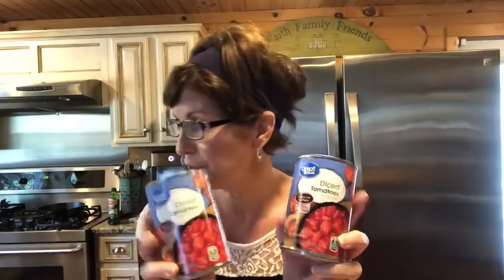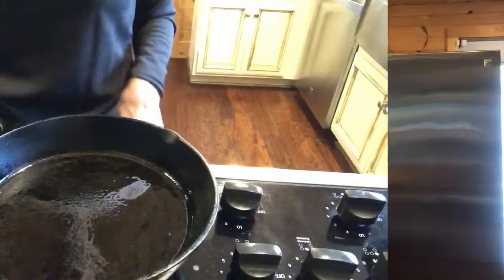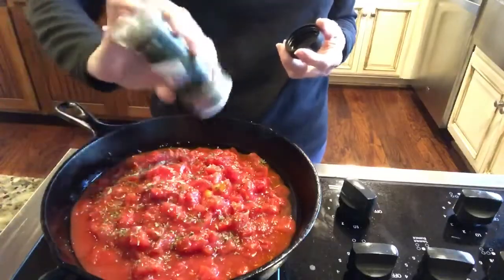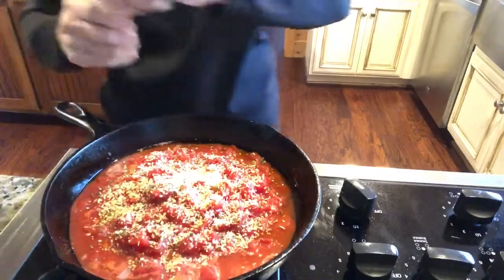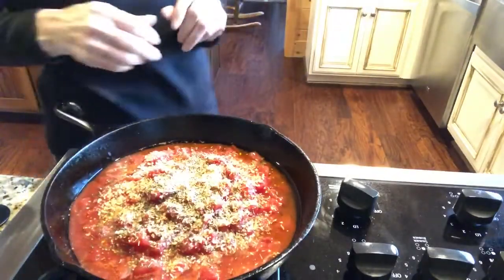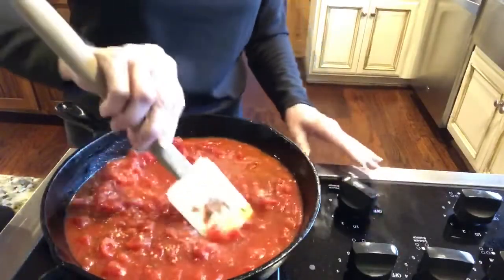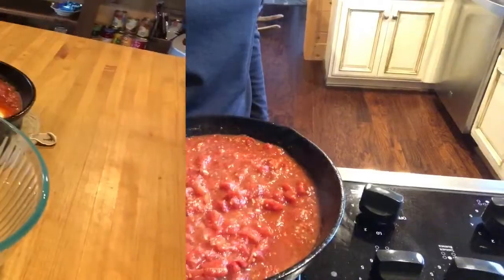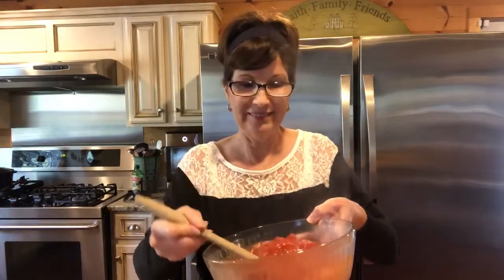How to make STEWED TOMATOES! No can, NO PROBLEM! Quick and Easy Tomatoes!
This is SO MUCH better than canned stewed tomatoes!  Make stewed tomatoes at home with either canned tomatoes or fresh tomatoes.  Season the way you like it and save money!

📷You can find me hanging out some days on Instagram!

➡️You can find me often on my Blog!